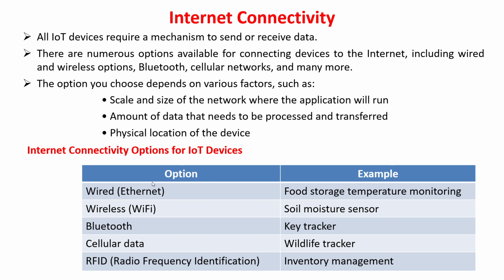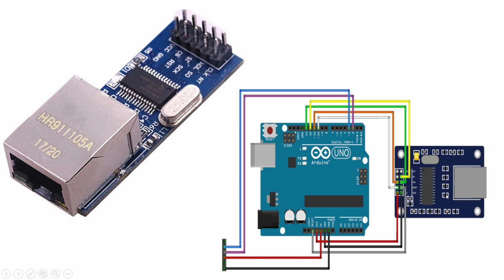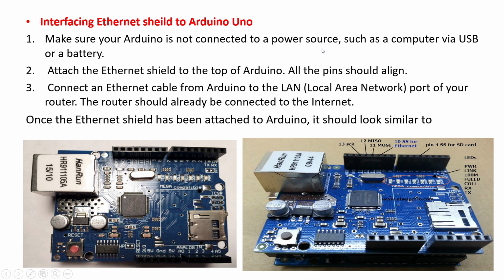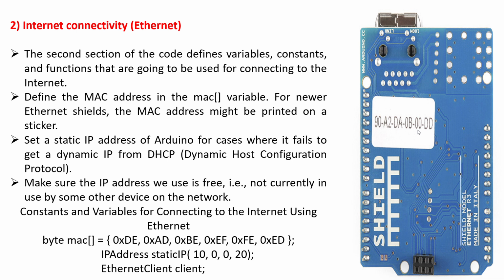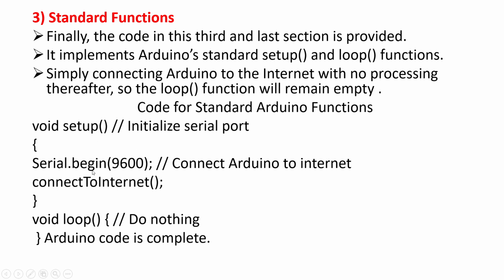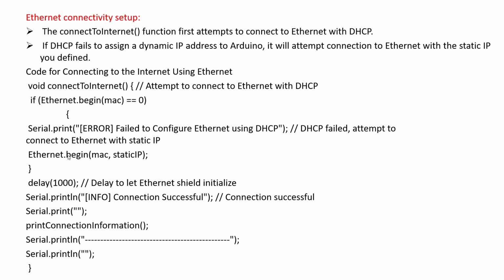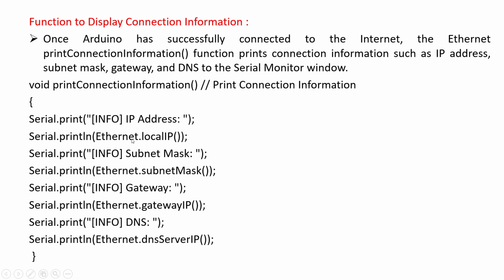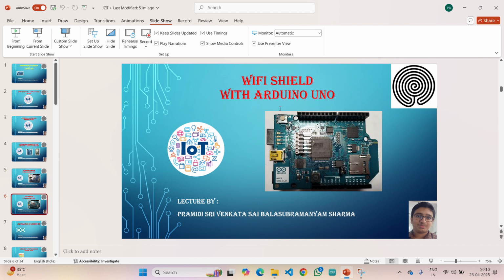Ethernet Shield (or) Wired Internet Shield with Arduino UNO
We have seen theory part for connecting Ethernet Shield with Arduino UNO.